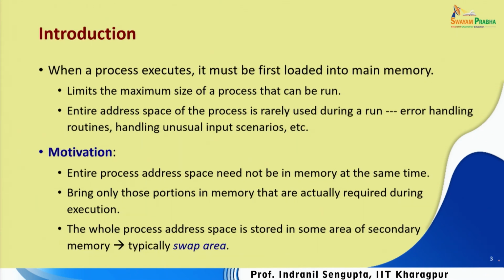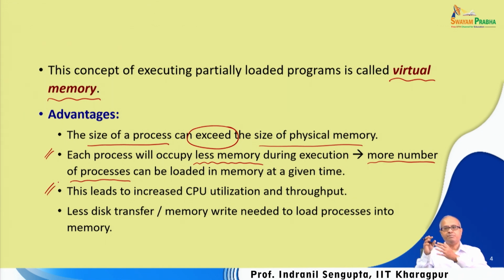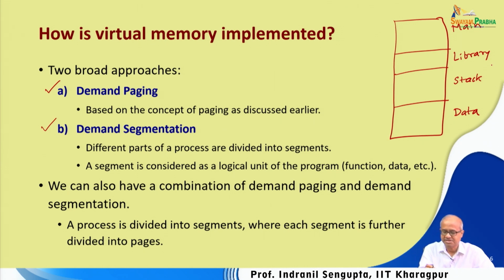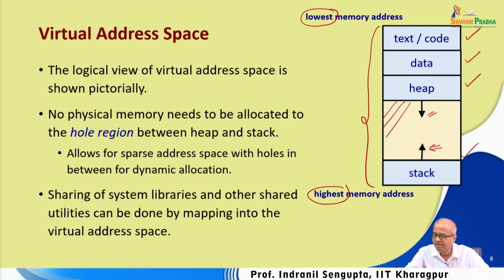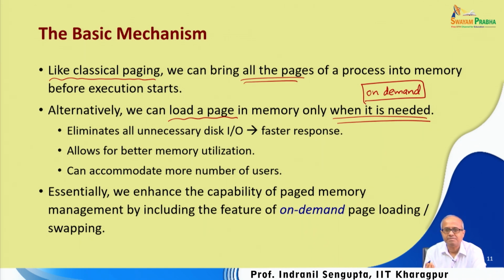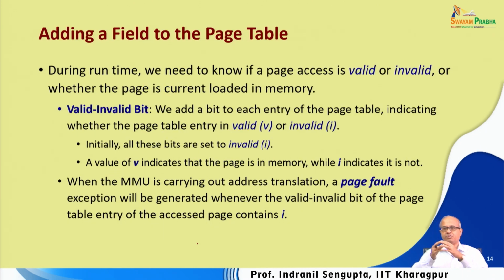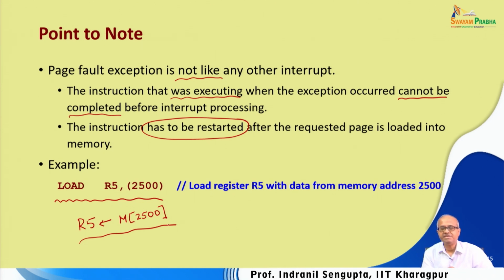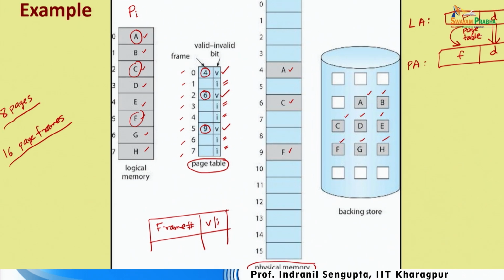Lec-20 CH30SP swayamprabha